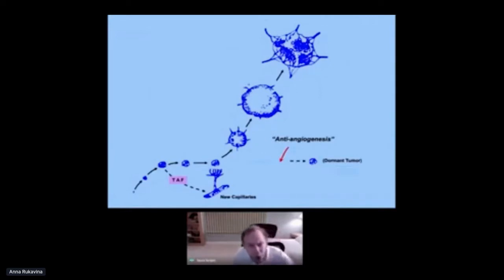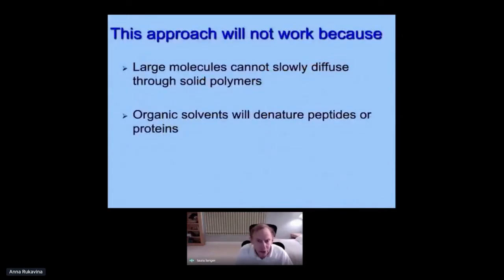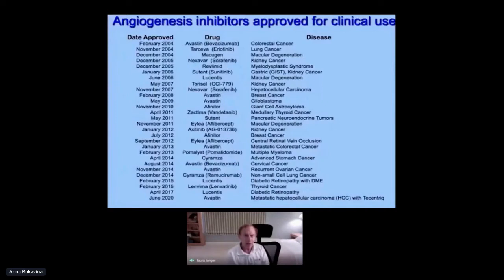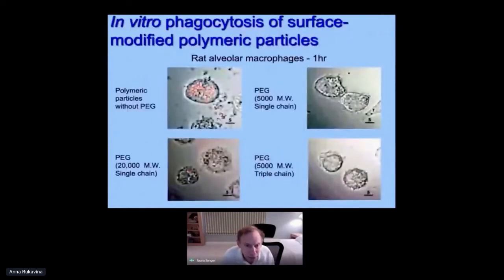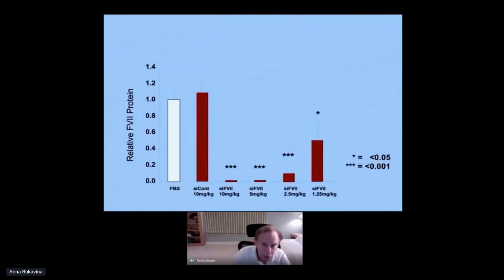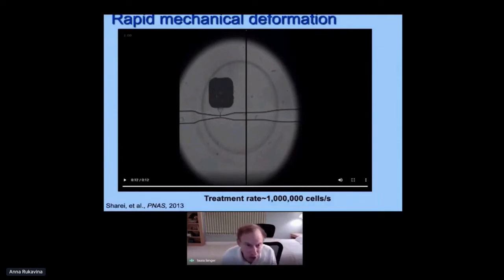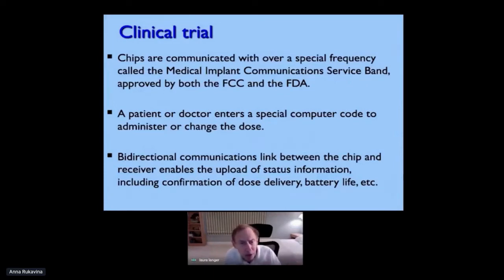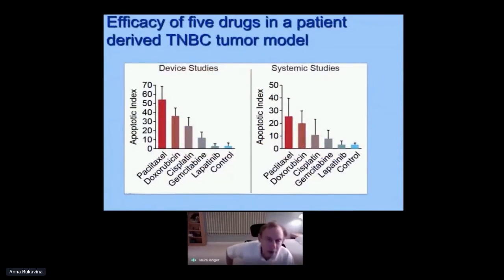WNC 2020 | Bob Langer Keynote